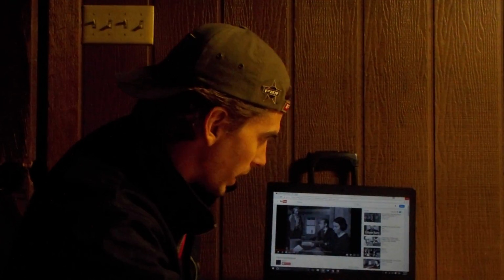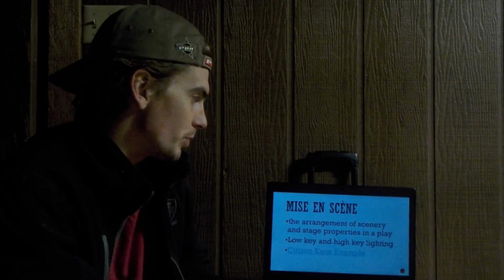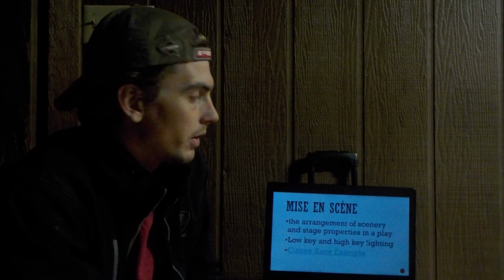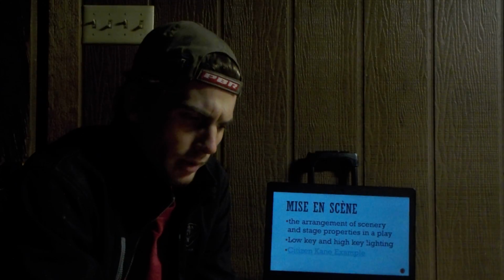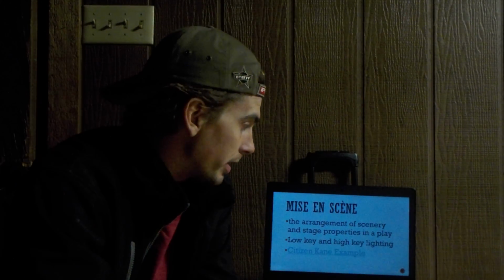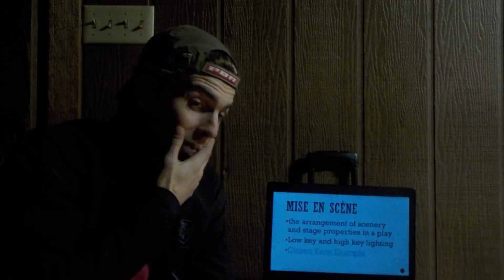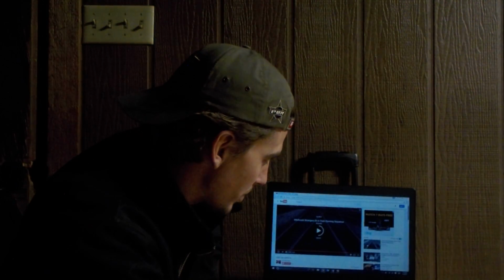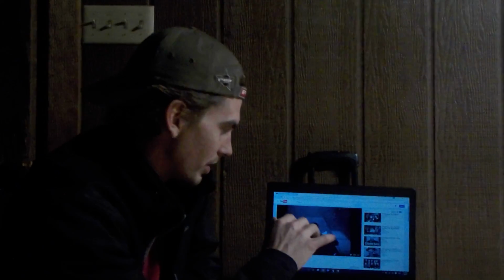Film Aesthetics Mastery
A short video on a few different film aesthetics and examples of techniques in the film "Citizen Kane".